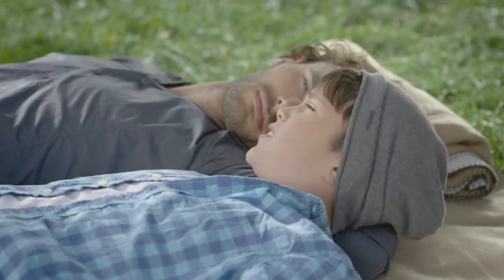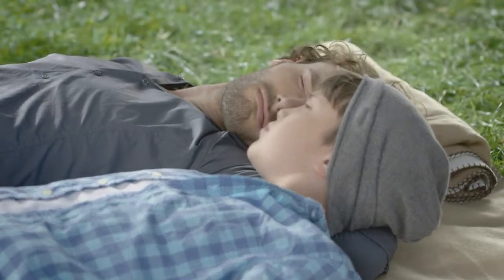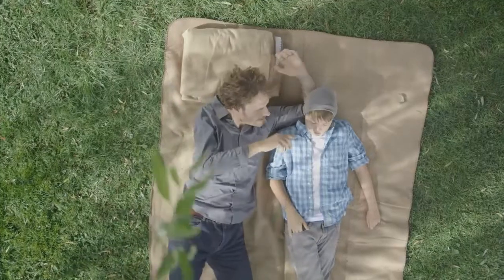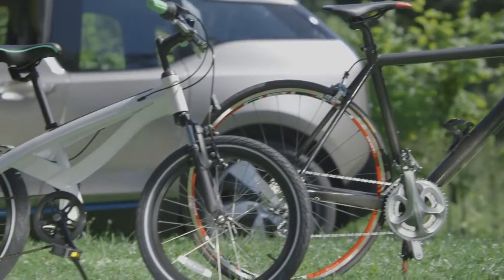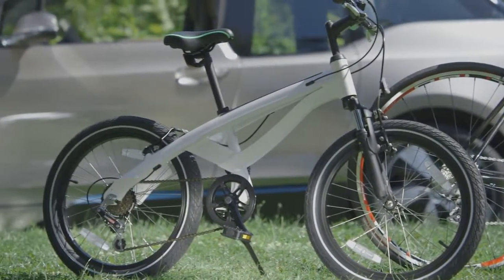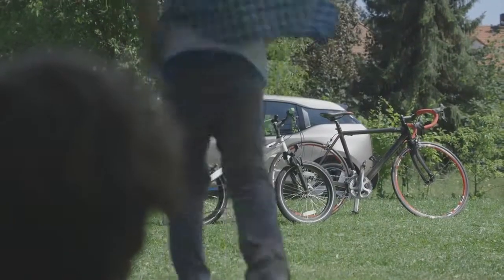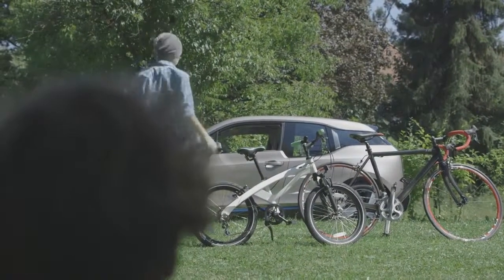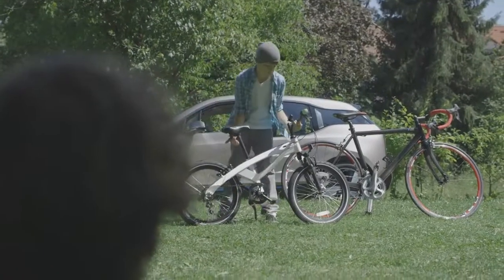BMW i3 Carbon Fibre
BMW i is revolutionising automotive engineering with the first series-produced passenger cells made of carbon, components from BMW EfficientDynamics lightweight construction technology. Carbon is around 50 % lighter than steel and around 30 % lighter than aluminium, allowing BMW i to set new standards in lightweight construction while also completely offsetting the additional weight resulting from the high-voltage lithium-ion battery. At the same time, carbon is a high-tensile material with very versatile applications in construction that increases the safety of all passengers